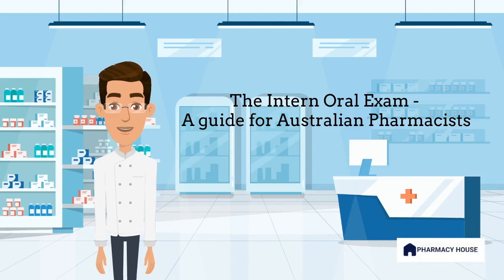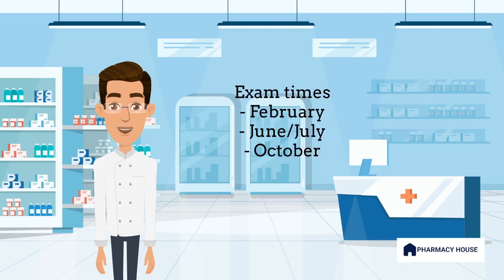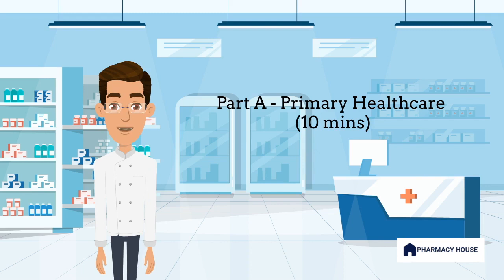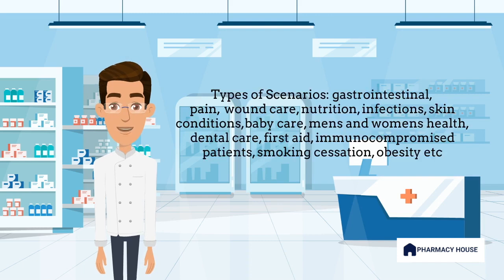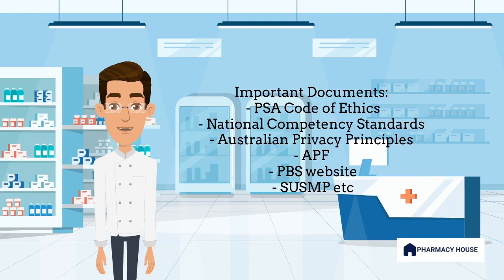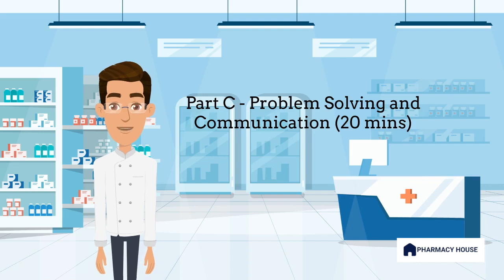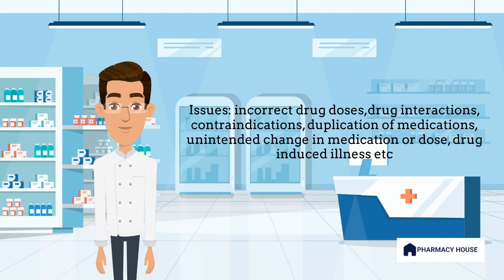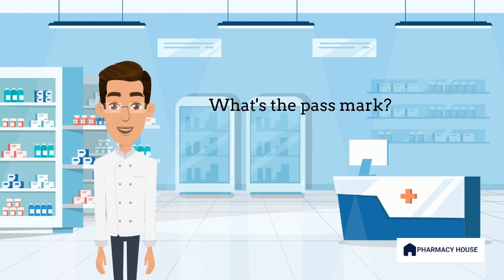How to pass the pharmacy oral exam on your FIRST attempt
Are you a pharmacy student or recent graduate preparing for the Pharmacy Intern Oral Exam in Australia? Look no further! In this video, we provide a comprehensive guide on what to expect during the exam, including the format, topics covered, and tips for success. We'll also share insights from experienced pharmacists who have successfully passed the exam. By the end of this video, you'll have a better understanding of the Pharmacy Intern Oral Exam Part A, B and C and feel confident and well-prepared for the test.